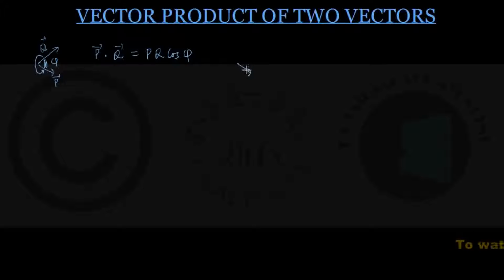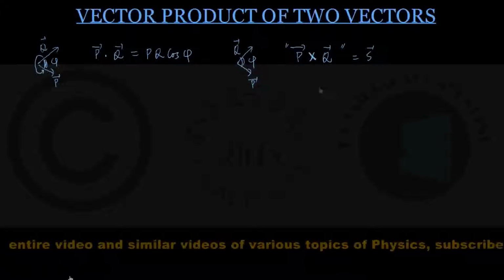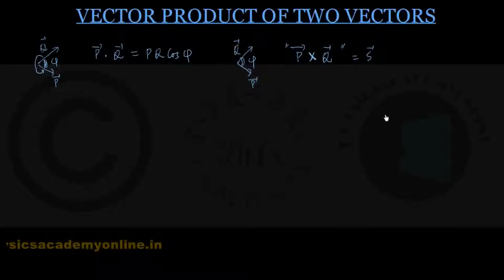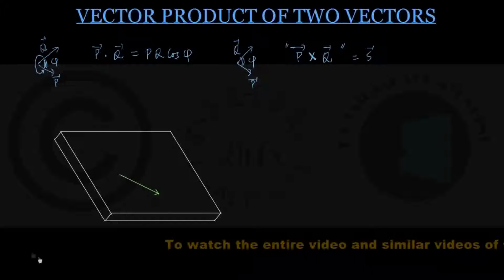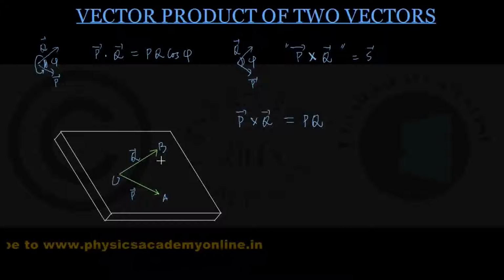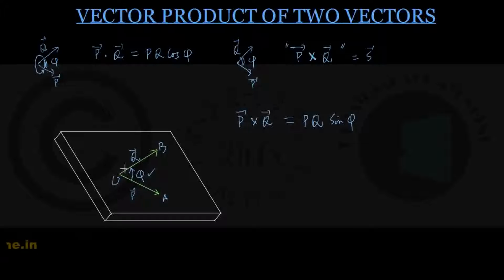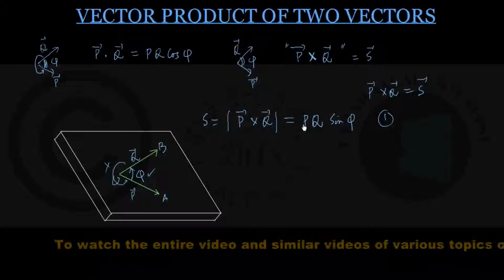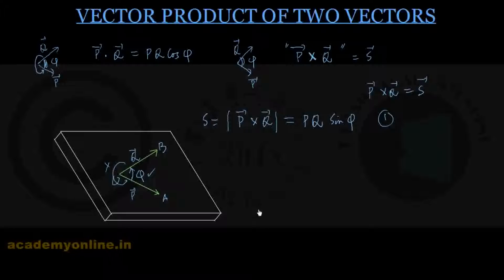Vector Product of Two Vectors _ Physics Academy Online